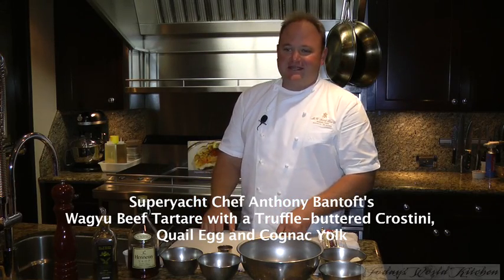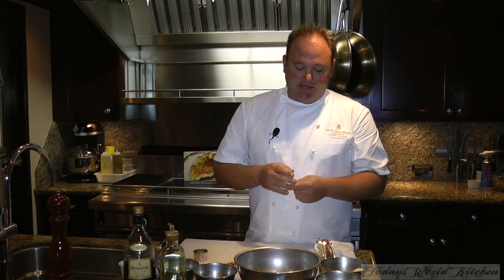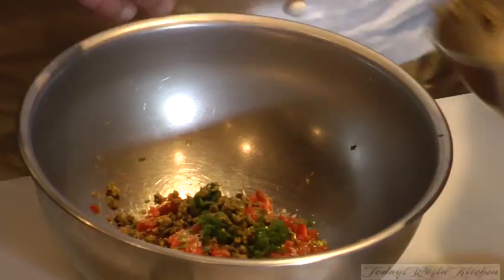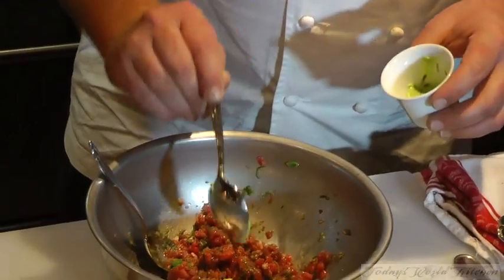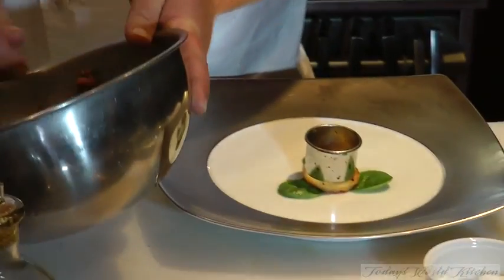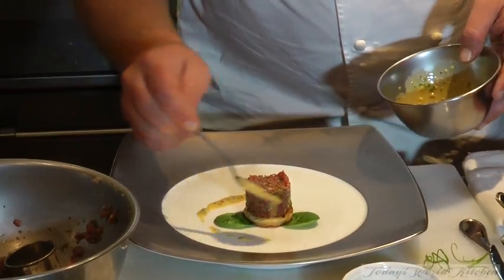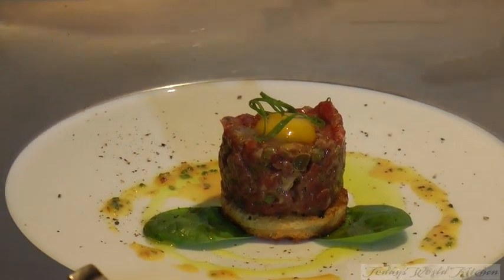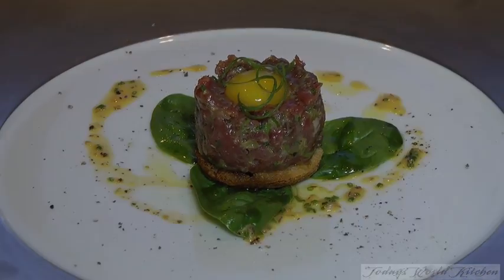Chef Anthony Bantoft's Wagyu beef tartare with a truffle-buttered crostini.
Chef Anthony Bantoft's Wagyu beef tartare with a truffle-buttered crostini, quail egg and cognac yolk